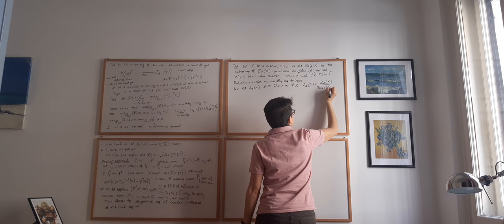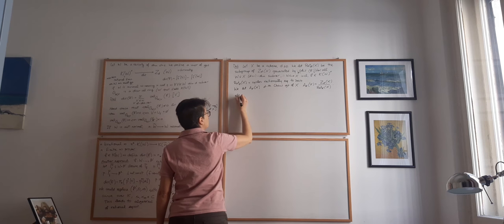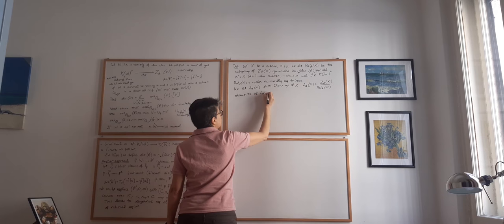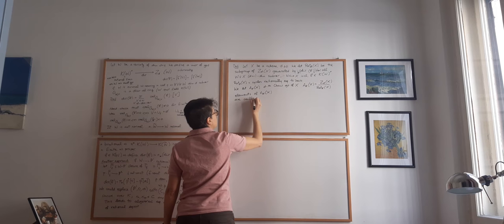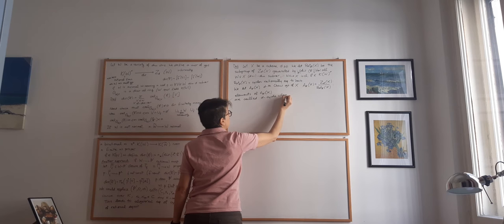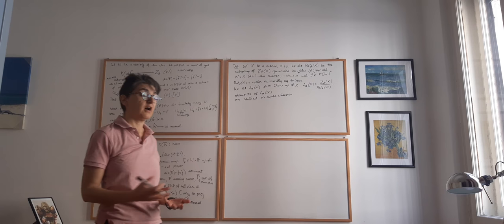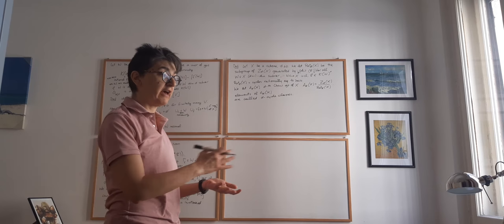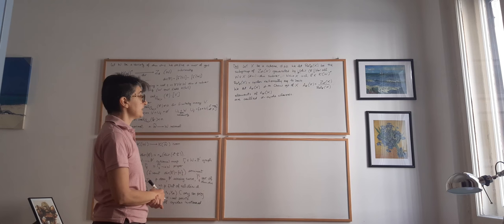Intersection theory 3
Divisor of a rational function. Rational equivalence. Chow groups, property pushforward and flat pullback, half exact sequence associated to a closed subscheme.